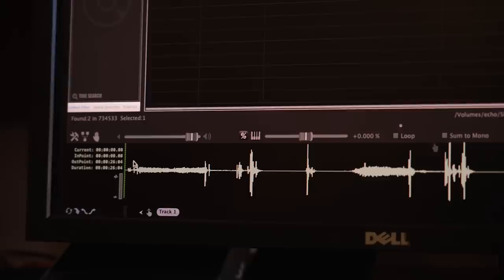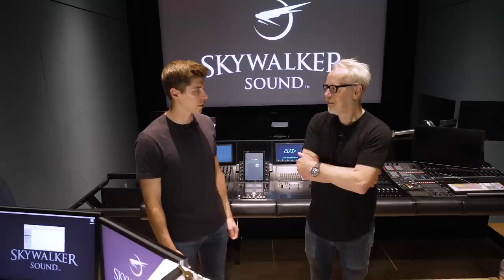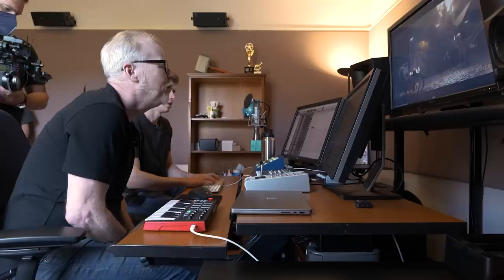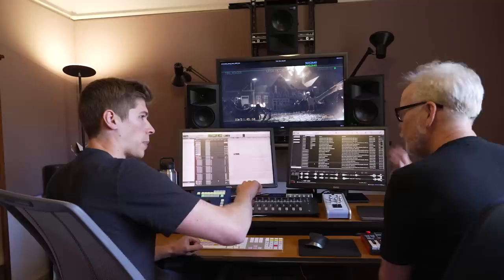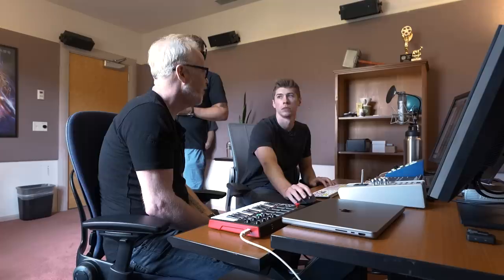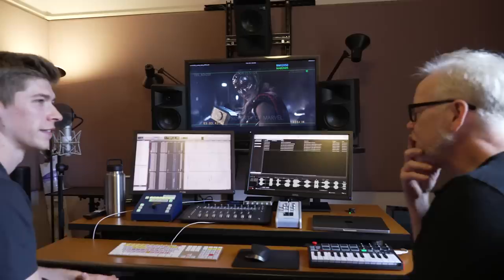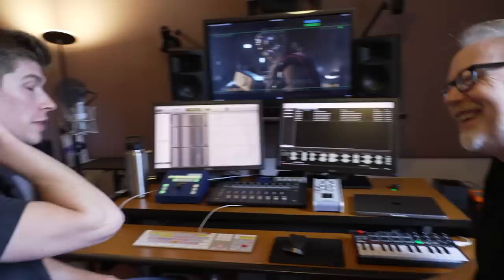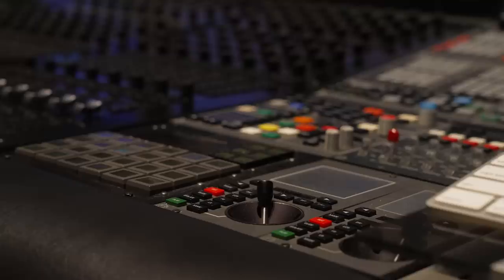The Iconic Sounds of the Marvel Cinematic Universe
In the Marvel Cinematic Universe, one of the ways filmmakers create a sense of continuity for fans is with iconic sounds like the charging up of Iron Man’s arc reactor or the impact of Thor’s hammer. The sound designers at Skywalker Sound not only record and create these effects, but have to catalog them in a massive library for future editors. Sound designer Samson Neslund gives us a listen to this library of over 700,000 recordings, including new ones he made for Thor: Love and Thunder.

Thor: Love and Thunder is now streaming.

Additional video and audio courtesy of Marvel Studios and Skywalker Sound